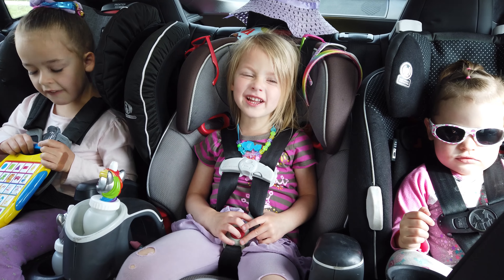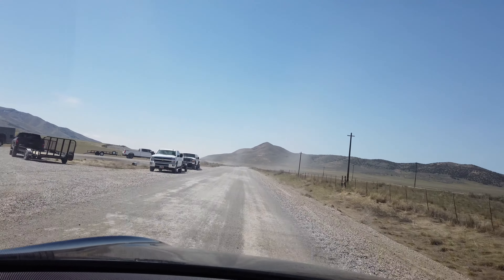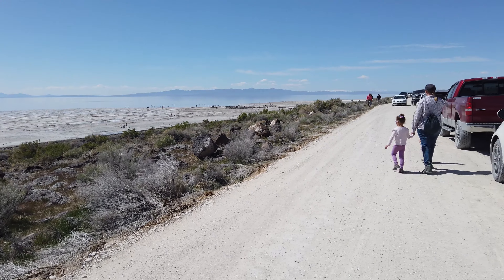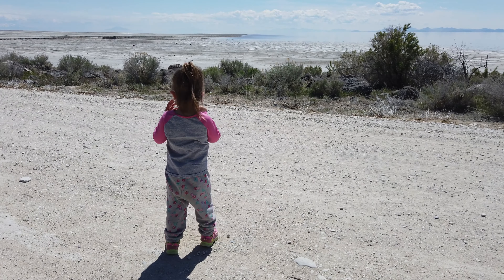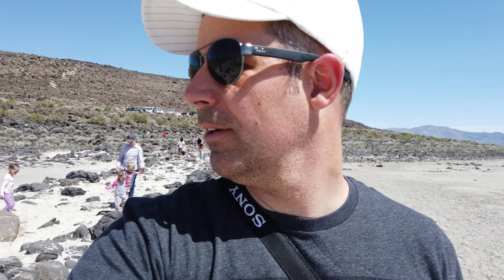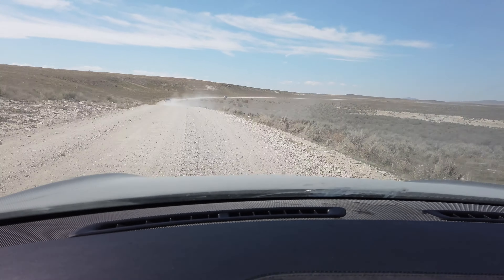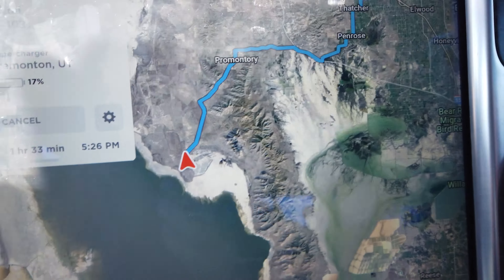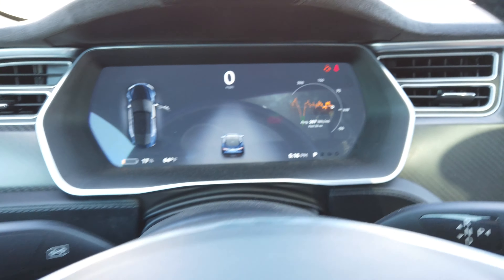Driving Our Tesla Model S On 30 Miles of Gravel Road | The Spiral Jetty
On this Tesla powered adventure we drive a total of 5 hours round trip to drive to the Spiral Jetty which is on the north east shore of the Great Salt Lake in Utah. It's been a curiosity to me which I've never seen, so we decided to make it the focus of our trip so that we could see it for ourselves. Come along on our adventure to check it out!

Chapters
0:00 Introduction
0:31 The Drive Out
5:07 We've Arrived!
7:12 Exploring The Spiral Jetty
11:44 Packing Up And Heading Out
13:24 The Golden Spike National Monument
14:40 Driving To The Tremonton Supercharger
18:04 The Drive Home
19:54 All The Data